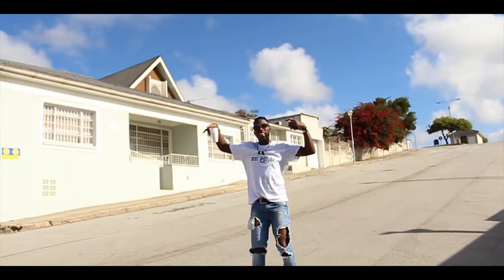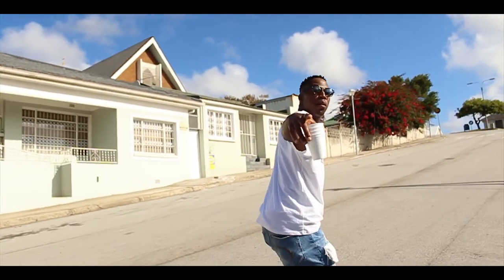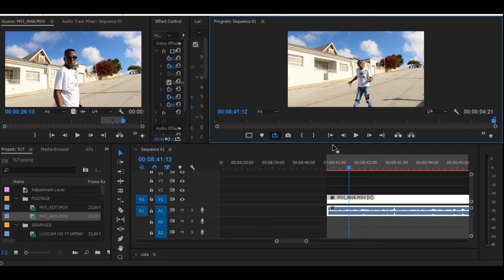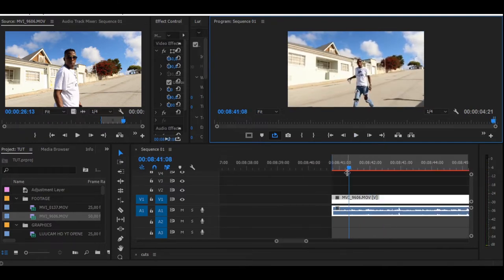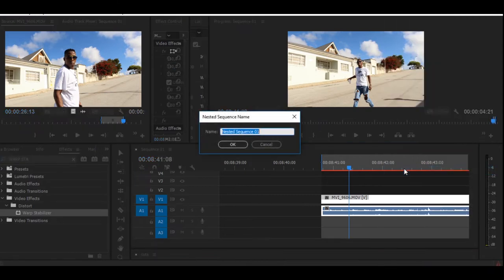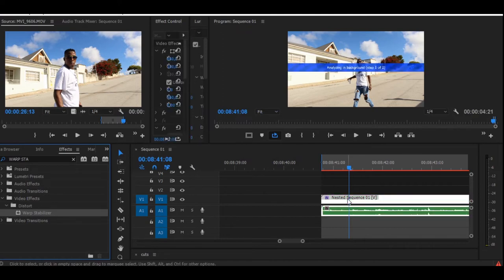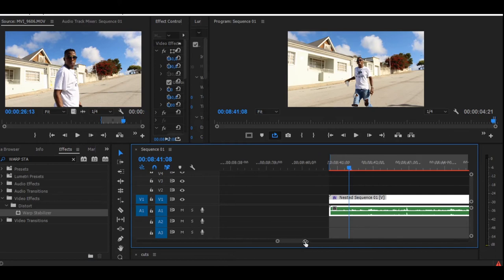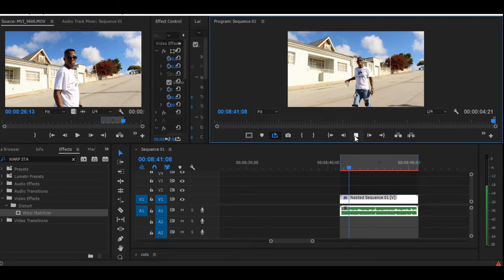QUICKEST WAY TO STABILIZE A SHAKY FOOTAGE I LUUCAMHD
HEY GUYS TODAY I WILL TEACH YOU THE EASIEST WAY TO STABILIZE A SHAKY FOOTAGE USING WARP STABILIZER.